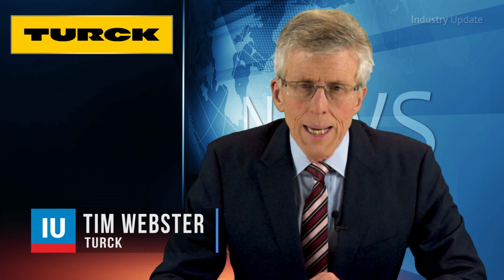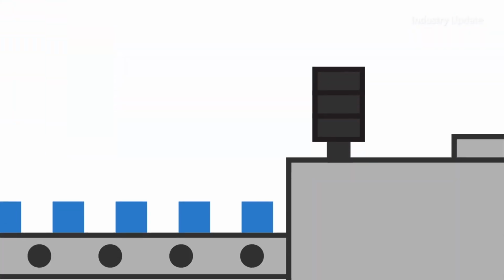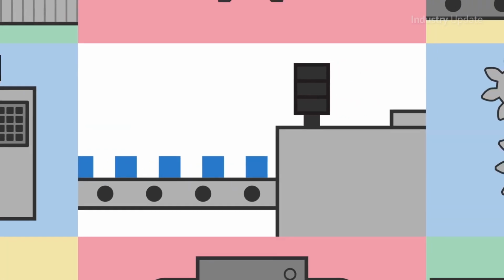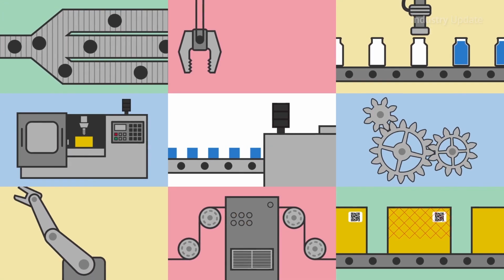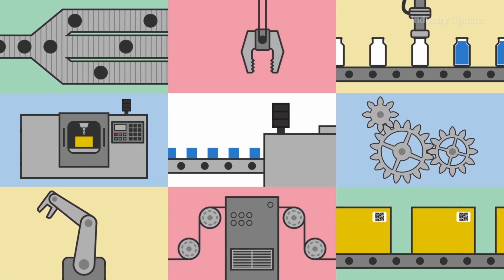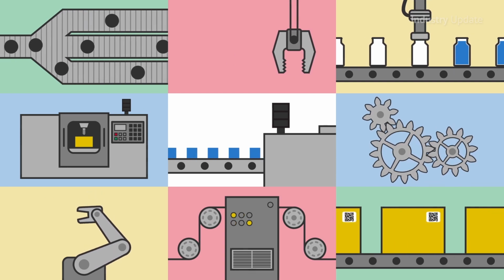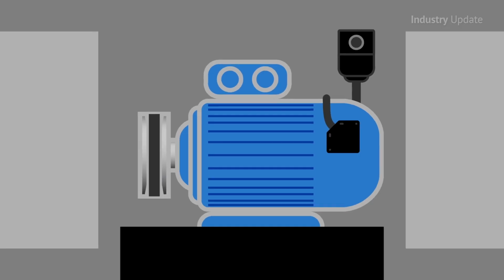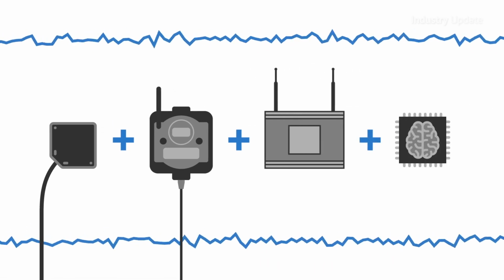Industry Update: Turck - Banner Wireless Vibration Monitoring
Tim Webster and Industry Update Manufacturing Media present the Banner Wireless Vibration Monitoring system from Turck.